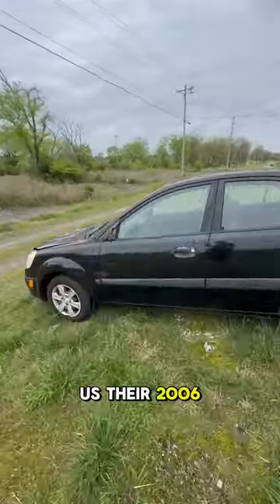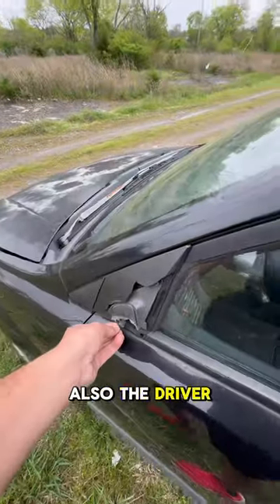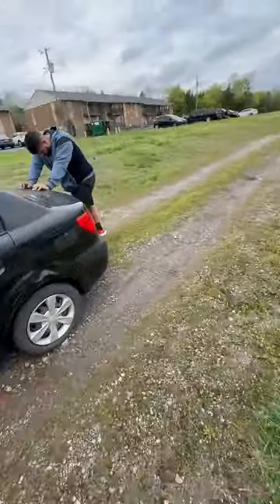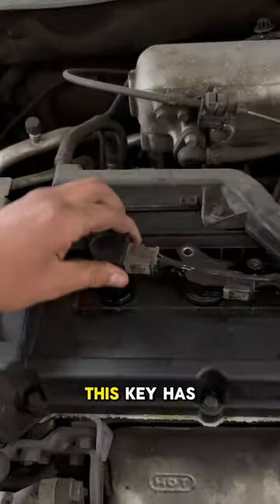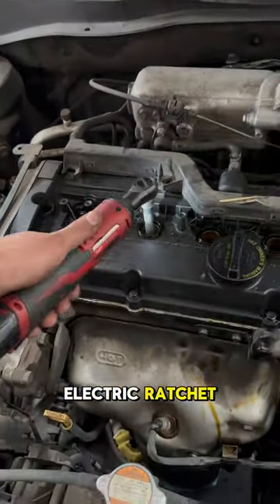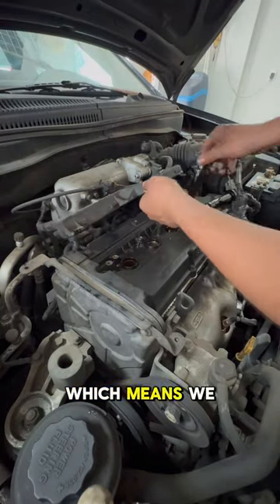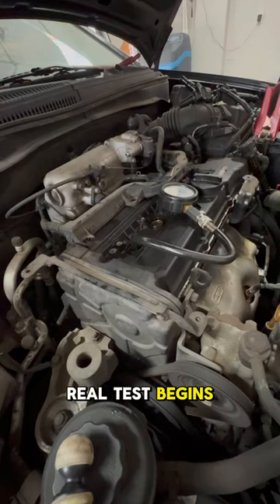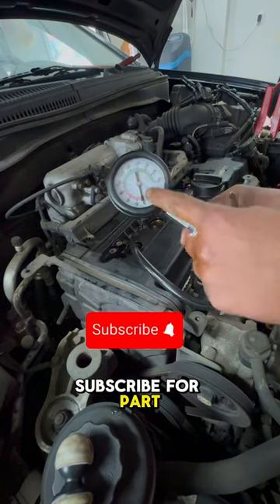Buying a car that has low compression